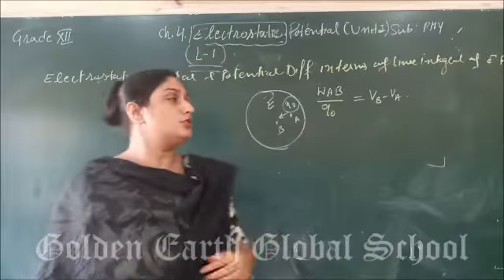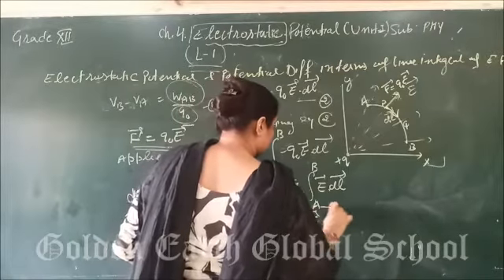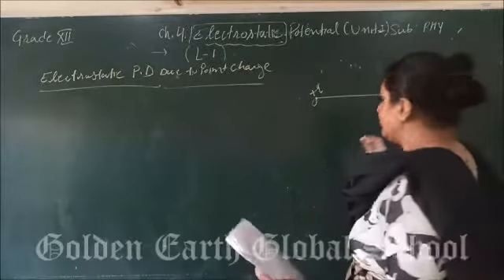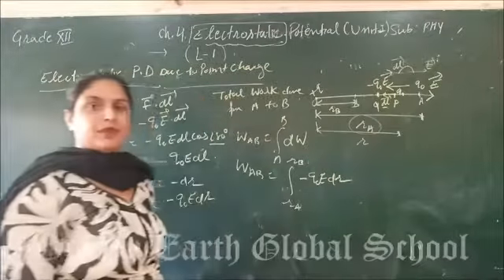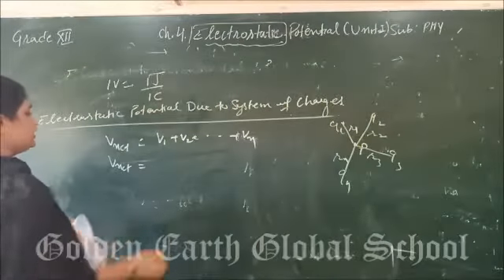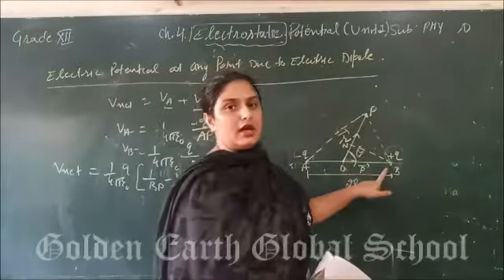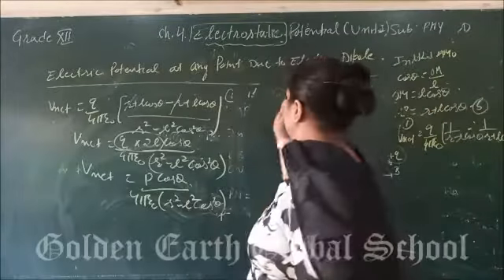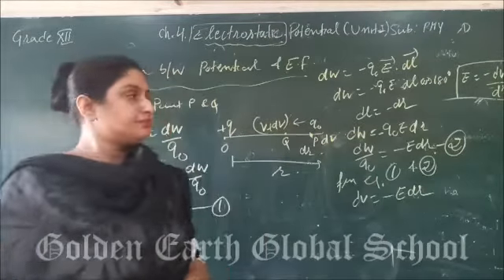Grade 12| Physics |Electrostatics Potential Part-1 | Golden Earth Global School, Sangrur